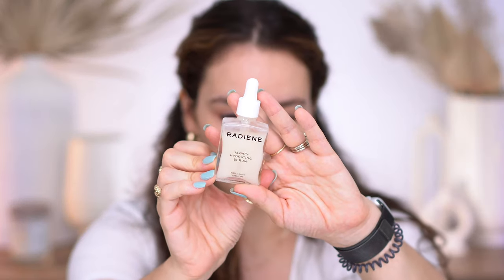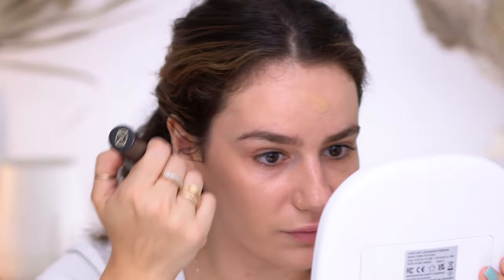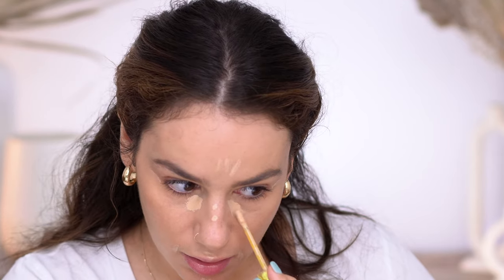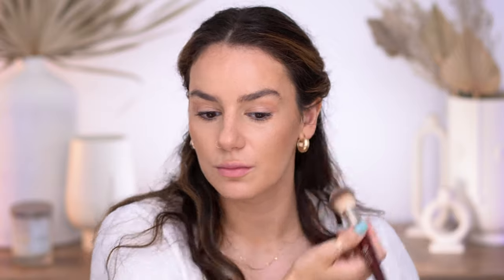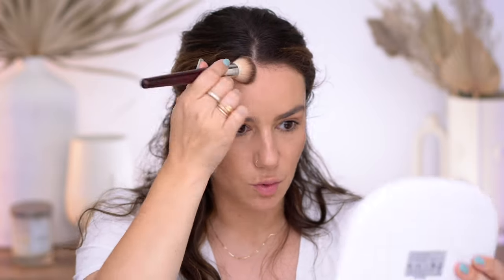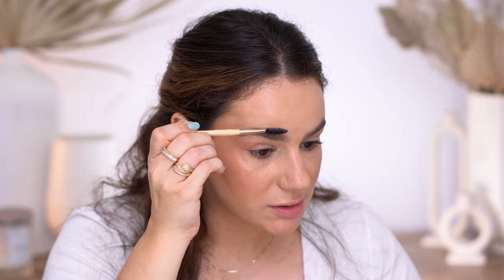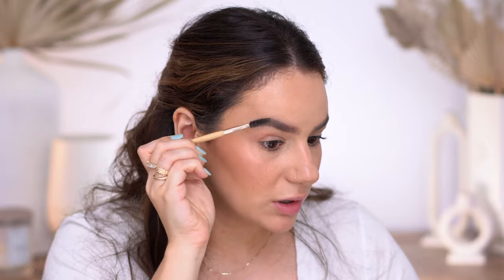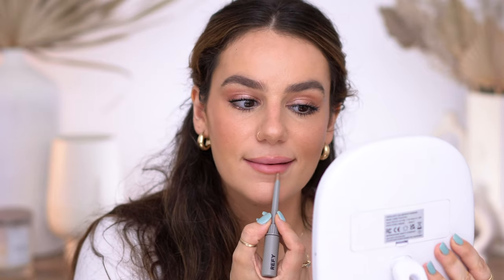GRWM || SHOP MY STASH : RADIENE Beauty, Makeup By Mario, Refy, Westman Atelier || Tania B Wells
** Foundation wore well, it got glowier throughout the day but not to the point of it looking oily. It faded nicely. Next time I will use a pore filling primer to help with longevity.**
Happy Tuesday😍 Hope your week is going great and hoping this video will make it even better ❤️

Makeup By Mario : SoftSculpt® Transforming Skin Enhancer - Light Medium

Westmand Atelier: Super Loaded Tinted Highlighter - Peau de Sante